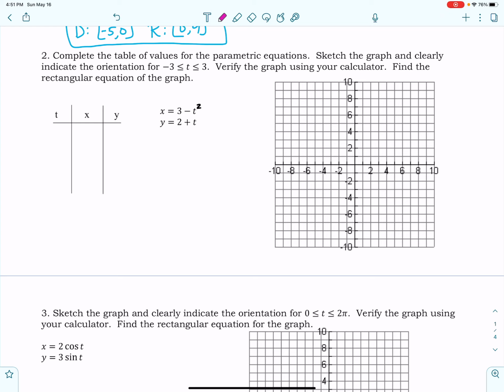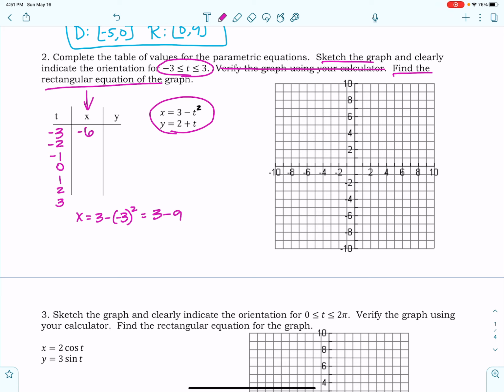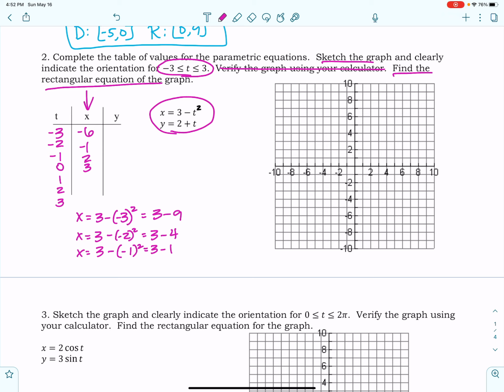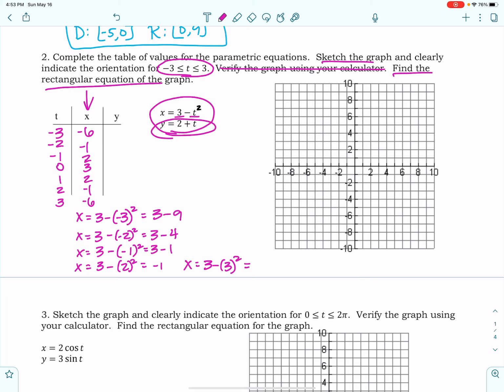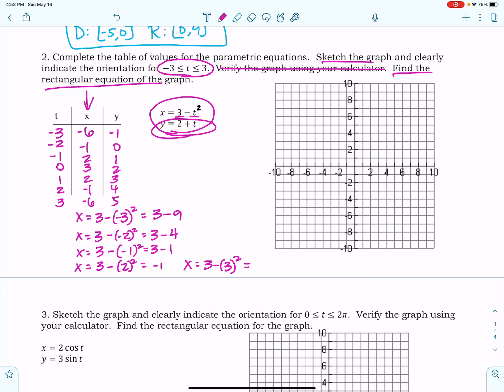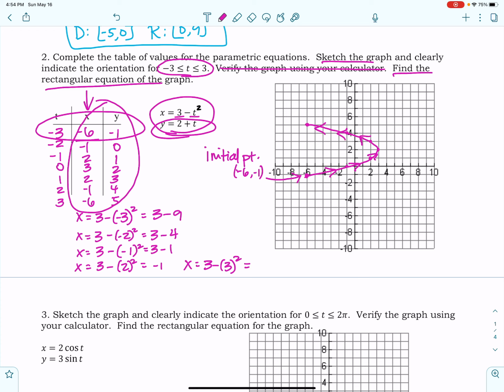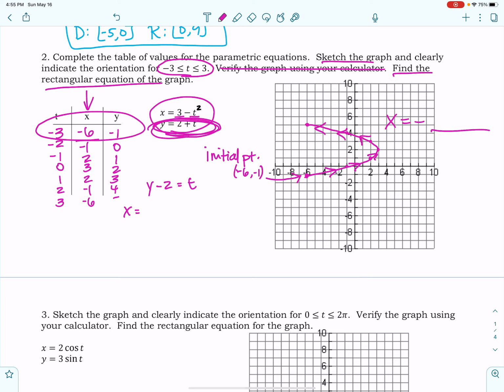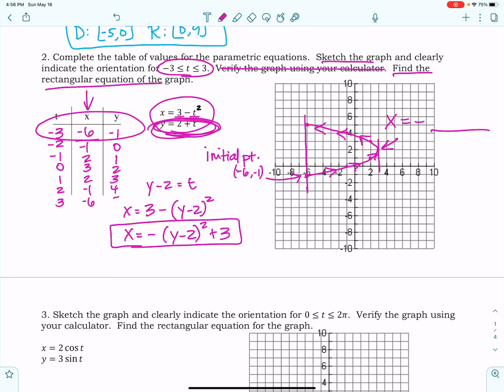PC 11.1 Example 2